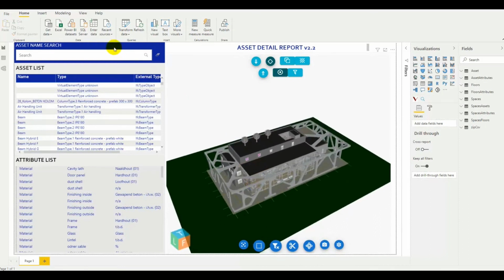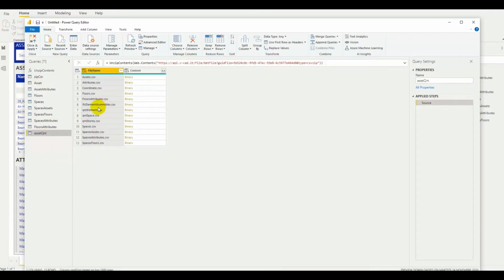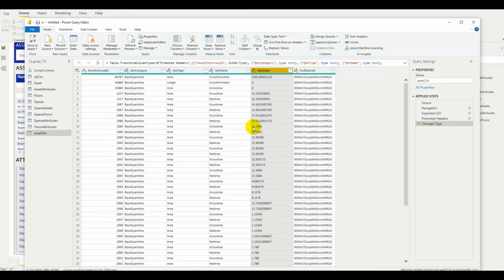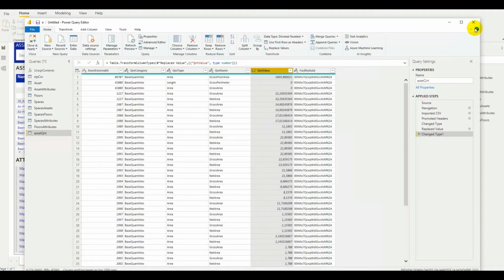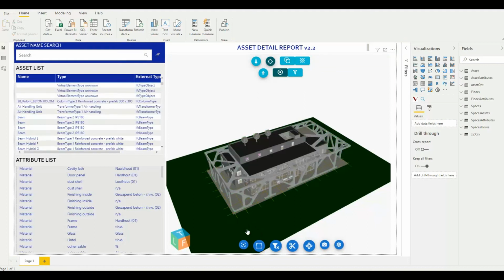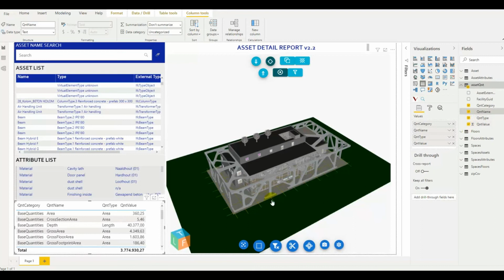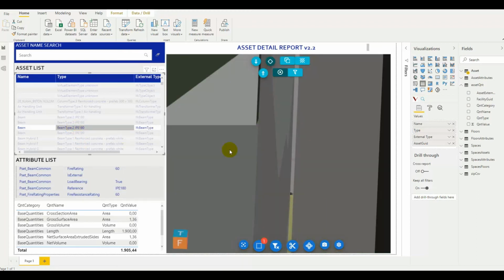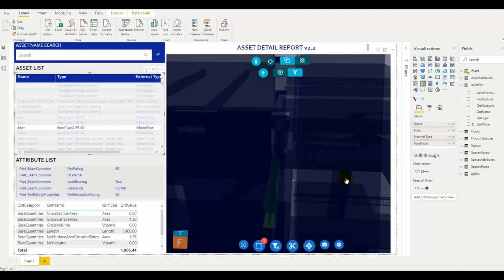Add element quantities to the template. Vcad for Power BI.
Once the conversion process is complete, each template contains all the data present in the loaded Ifc files. This data can be used by the user as he wishes, in particular to customize the preconfigured templates that Vcad makes available.

to try Vcad.